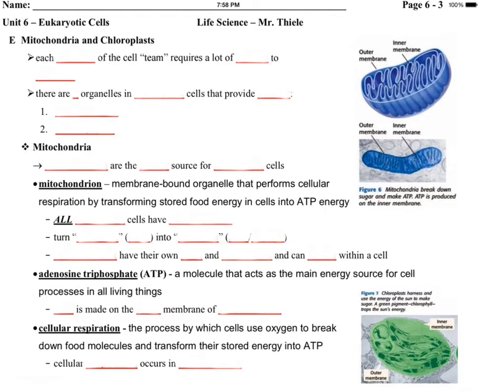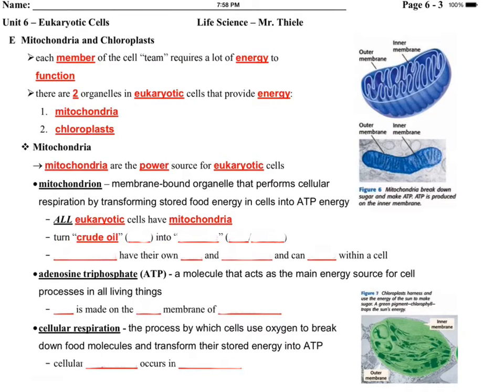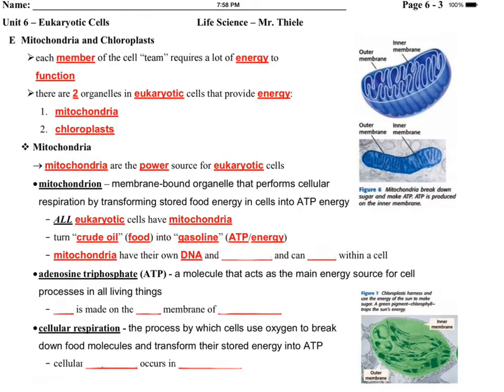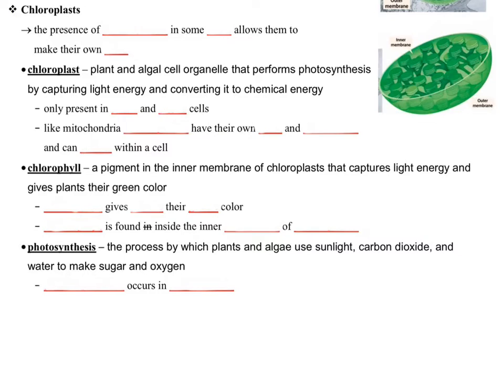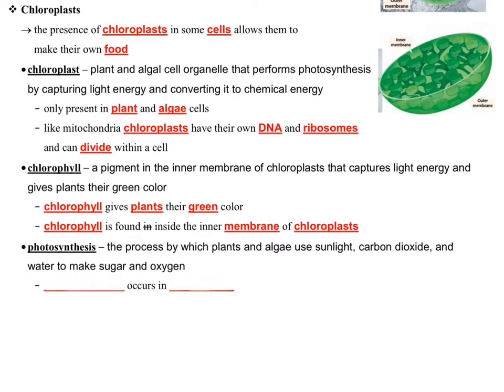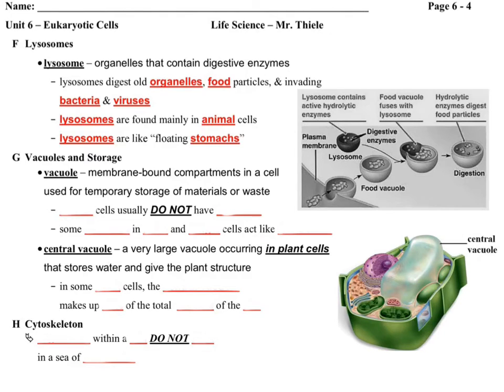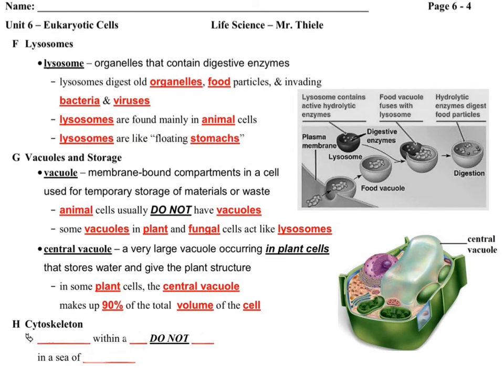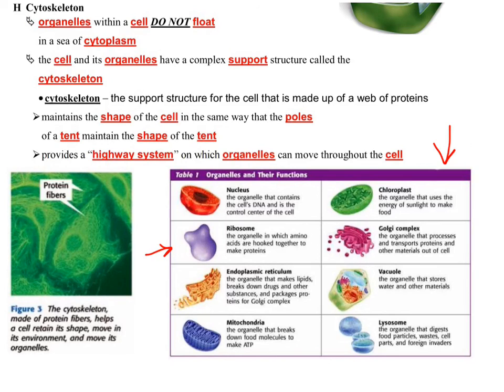Science 7 - Unit 6 - Eukaryotic Cells - pg. 6-3 & 6-4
Notes for pages 6-3 & 6-4 of Unit 6 - Eukaryotic Cells